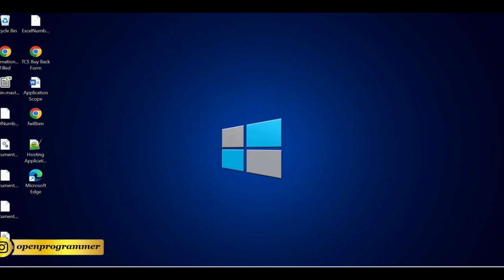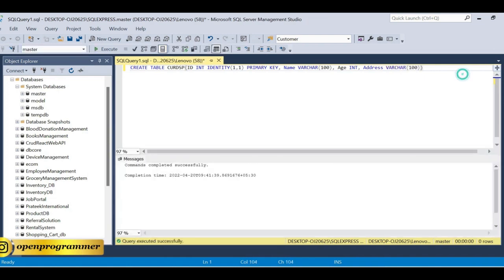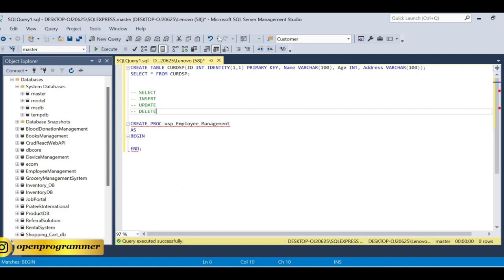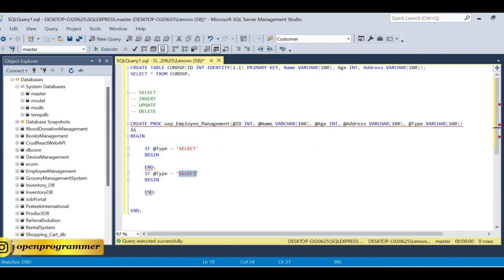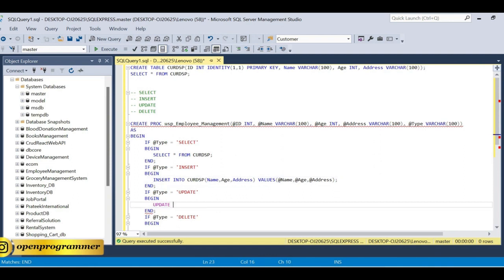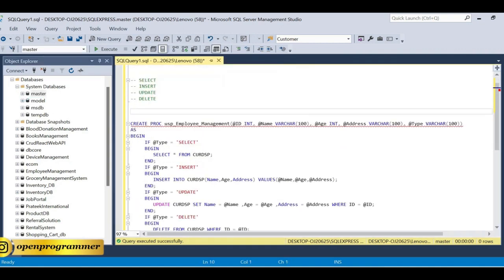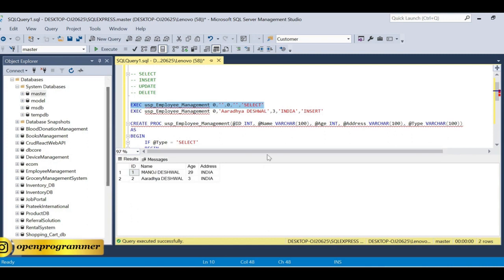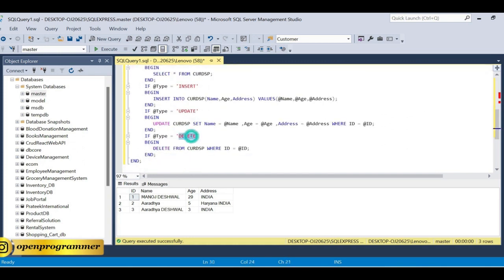SQL Stored Procedure Tutorial _ CRUD Operations Explained With Example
1. What is a stored procedure
2. Stored Procedure example
3. Creating a stored procedure with parameters
4. Altering SP
5. Viewing the text of the SP
6. Dropping the SP
7. Encrypting stored procedure